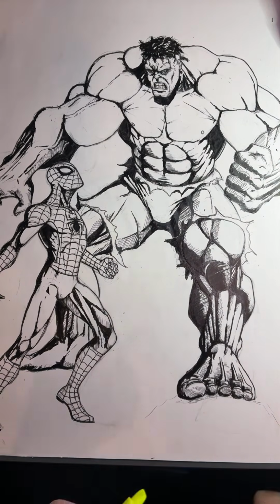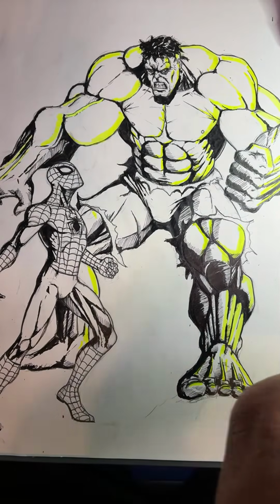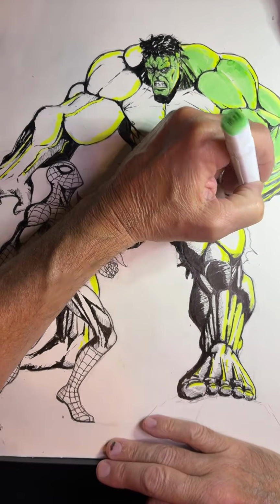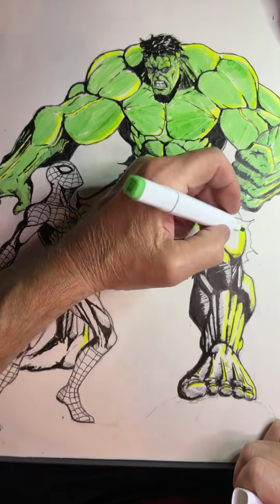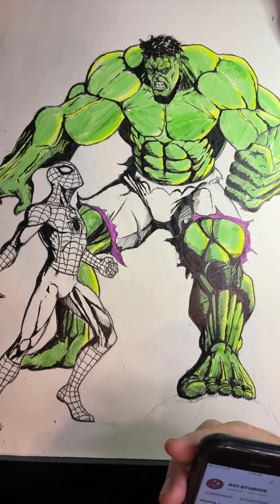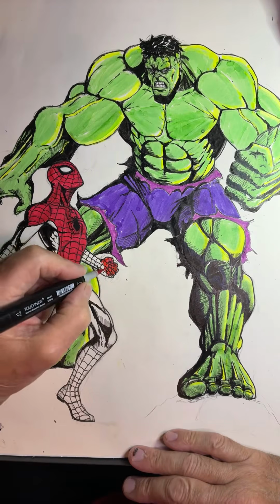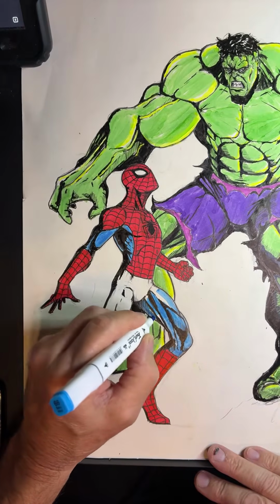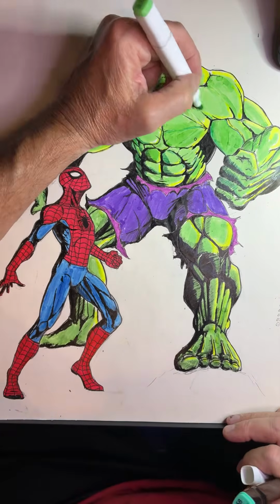Spider-Man v HULK - Part 7 / Draw Everyday- Ep 287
this video is a how to draw comic book characters. step by step information on drawing comic book art and characters. subscribe if you like to draw comics and view original comic book art.